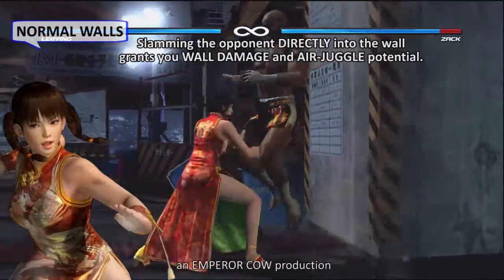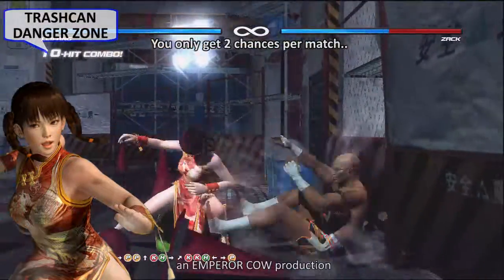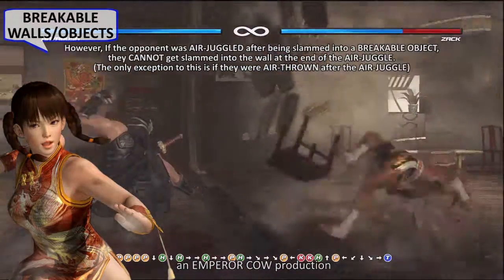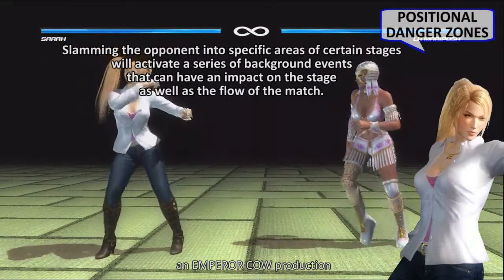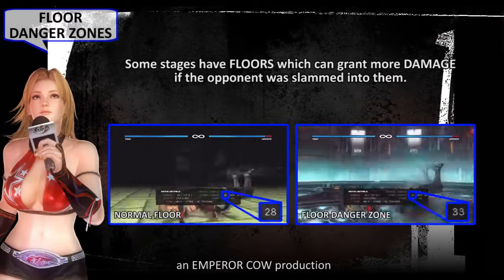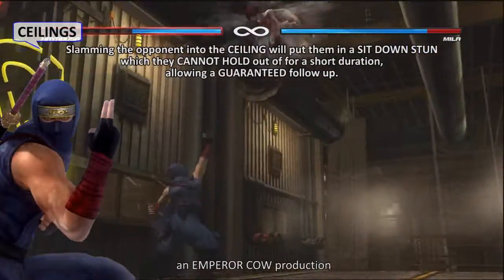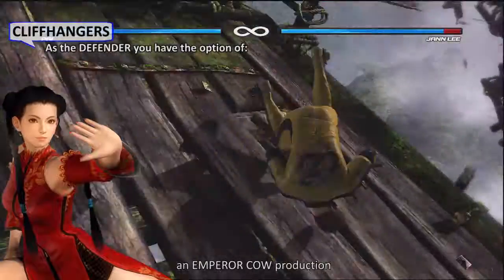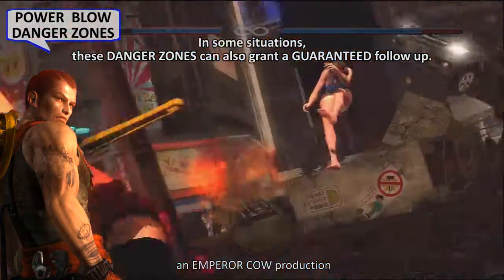THE DEAD OR ALIVE 5 TUTORIAL - 11 - THE ENVIRONMENT (Feat. Berzerk)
Part 11 of the 12 part tutorial series for DOA5.
Featuring guest commentary by Daniel Chlebowczyk A.K.A. "Berzerk".

This video is meant to explain how the environment comes into play in DOA5 as well as shed some light on how to capitalize on environmental damage and get guaranteed follow ups.

The following topics are covered:
- Walls 0:35
- Positional Danger Zones 5:07
- Floors 6:28
- Ceilings 8:05
- Cliffhangers 8:39
- Power Blow Danger Zones 10:11